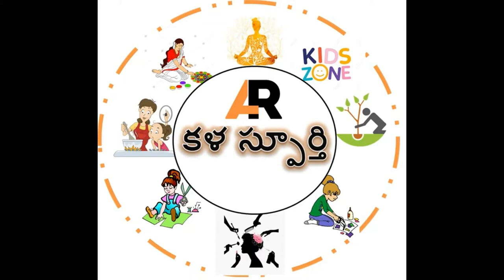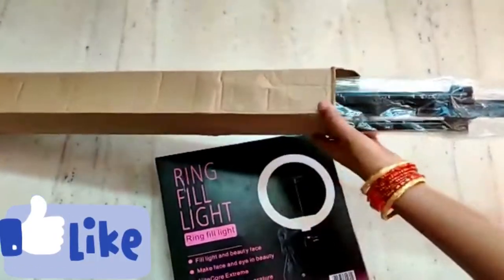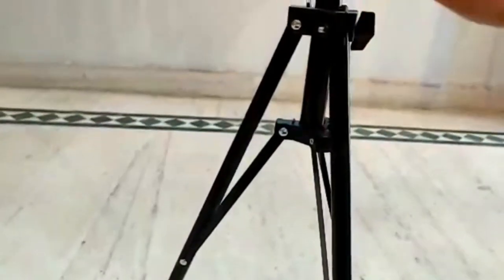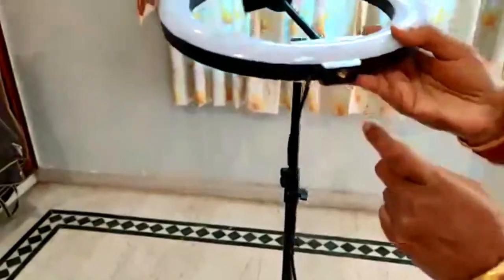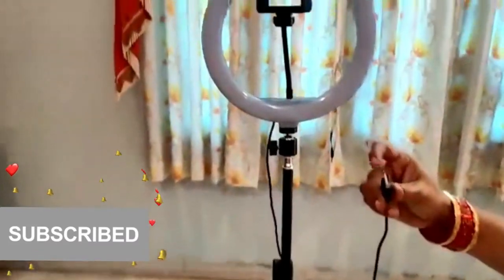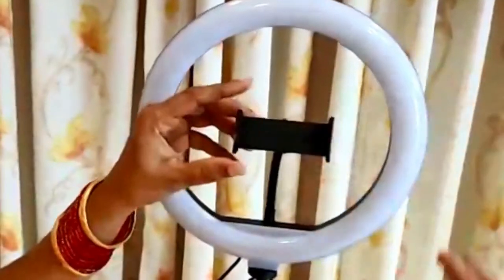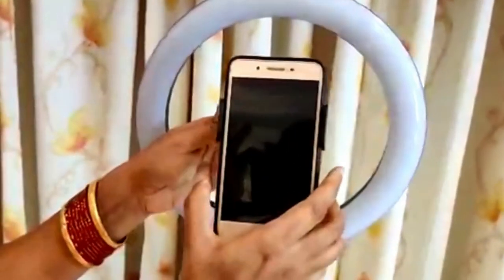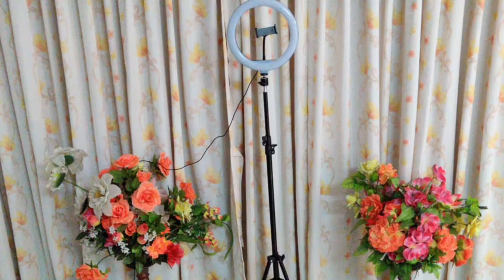Unboxing Video/Cheap and Best Ring Light Ever/Honest Review/Useful to students for ONLINE CLASSES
HELLO FRIENDS.
SEE BELOW... ALL OUR UNBOXING VIDEO'S IN OUR KALAASPOORTHI CHANNEL..

SEE BELOW AMAZON LINK FRIENDS.

tripod stand for phone
tripod stand for mobile
tripod stand for mobile phone
home made tripod stand,
how to make mobile stand,
handmade tripod easy
diy tripod for phone
how to make tripod for your phone
how do i make tripod with paper
make tripod easily
how to make tripod at home
how to make mobile stand at home
how to make mobile stand with cardboard
how to make phone stand at home
how to make phone stand for online class
make tripod at home
how to make phone stand with paperclip
how to make phone stand with cardboard
how to make phone stand with newspaper
phone stand for videos
adjustable cell phone stand
foldable pocket tripod
tripod for iphone
how to make phone stand for online classes

tripod stand with ring light
tripod stand with light
ring light
tripad
tiktok stand

tripod stand for mobile at home

 mobile stand for online classes,
tripod stand at home
make tripod by yourself
how to make tripod for online classes
mobile stand
phone stand
tripod
best tripod for online classes
how to make tripod without glue gun
how to make tripod without
how to make tripod without pipe
how to make tripod glue
tripod by yourself
make your own tripod for phone
make mobile stand by yourself

newspaper tripod,
newspaper se tripod kaise banaye,
tripod kaise banaye newspaper,
tripod,
how to make newspaper tripod,
paper tripod stand,

handmade tripod,
how to make mobile stand at home with paper,
how to make phone stand at home with paper,
how to make tripod with paper clip
home made tripod,
home made tripod with paper,
home made phone stand,
home made mobile stand,
home made phone stand with paper,
home made tripod for phone,
diy tripod for phone facing down
diy tripod mount
diy tripod for phone with selfie stick
diy tripod stand for camera
diy tripod for iPad
diy tall tripod
diy phone tripod mount
how to make a tripod easy
how to make tripod at home with newspaper
how to make a homemade tripod for camera
how to make tripod at home with paper
how to make a tripod with cardboard
how to make a tripod with pvc pipe
how to make a tripod stand from wood
how to make a tripod at home
diy phone tripod for filming
how to make a tripod stand
how to make mobile stand from cardboard
how to make mobile stand with paper
how to make mobile stand with hanger
how to make phone stand with paper
make your own tripod yourself,
Make tripod yourself
,how to make tripod yourself,
Tripod stand for online class,
make your own tripod
,make your own mobile tripod
,Make your own tripod for students
,Handmade mobile tripod,
mobile stand for online class
,handmade paper tripod,
tripod stand for online classes,
how to make a tripod stand for online classes,
handmade tripod for phone,
handmade tripod stand,
handmade mobile tripod,
mobile stand for online classes with cardboard